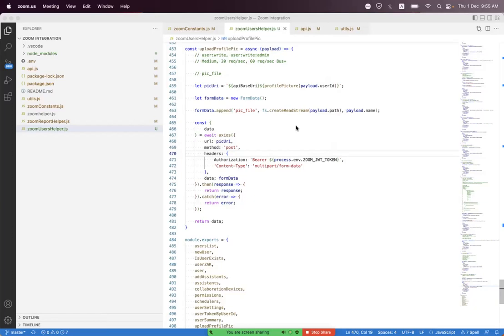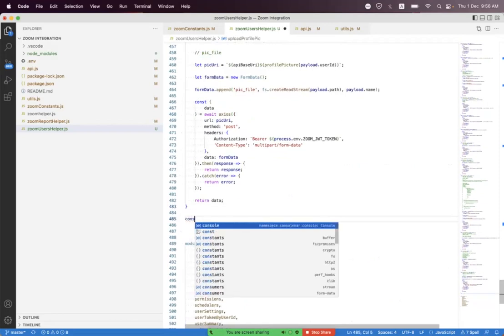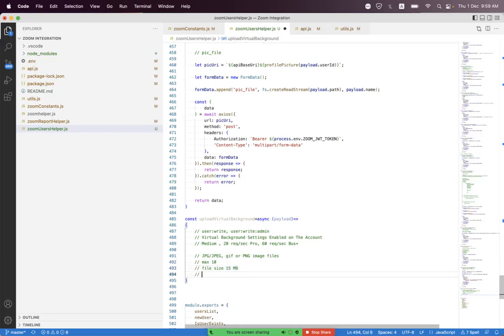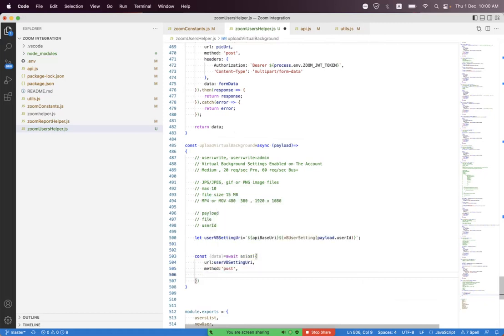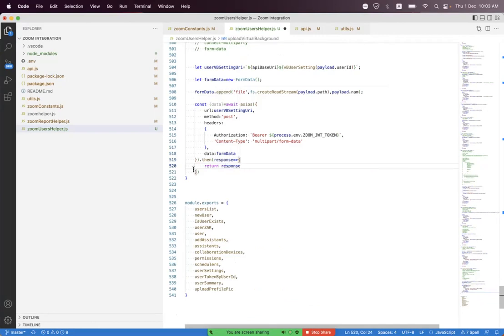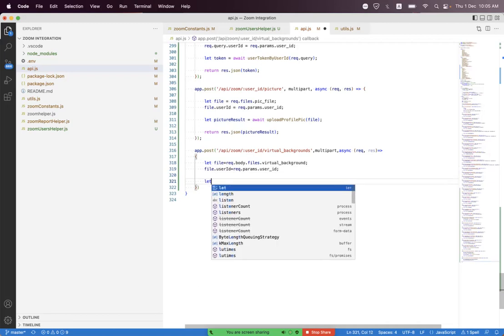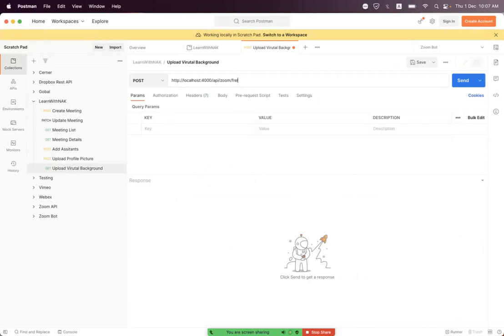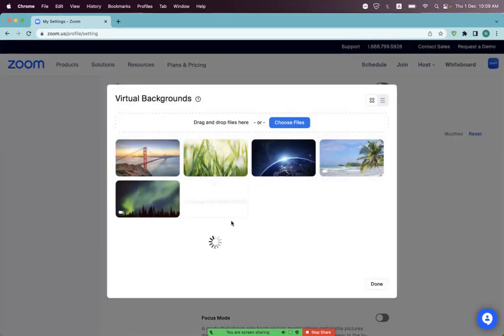Zoom Virtual Background files Upload - (Zoom REST API)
Use this API to upload a Virtual Background files to a user's profile. For user-level apps, pass the me value instead of the userId parameter.

A user profile cannot exceed more than 10 Virtual Background files.
You can only upload image files that are in JPG/JPEG, GIF or PNG format.
Video files must be in MP4 or MOV file format with a minimum resolution of 480 by 360 pixels (360p) and a maximum resolution of 1920 by 1080 pixels (1080p).

The Virtual Background file size cannot exceed 15 megabytes (MB).

Scopes: user:write, user:write:admin

The Virtual Background feature must be enabled on the account.